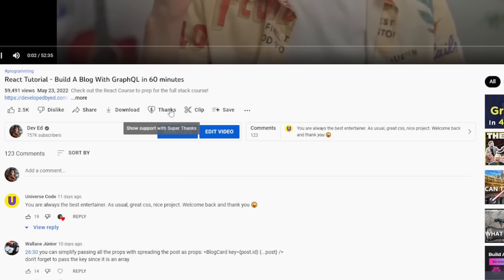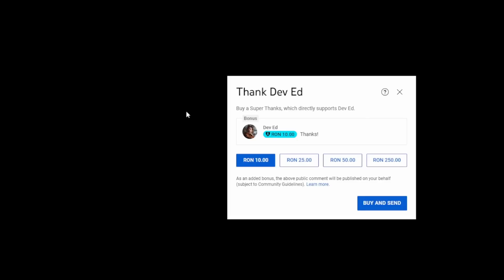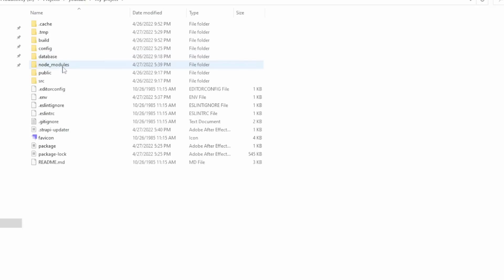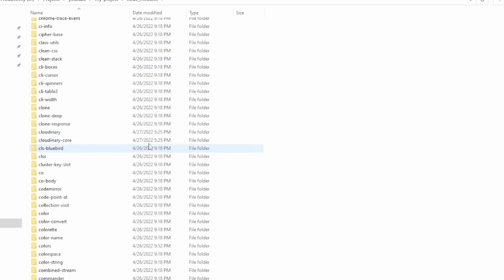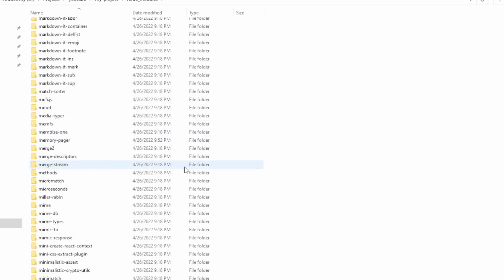Top 5 Things I'd Ban From Web Development